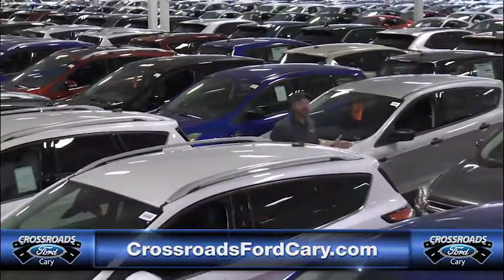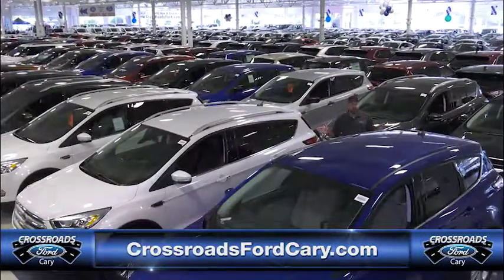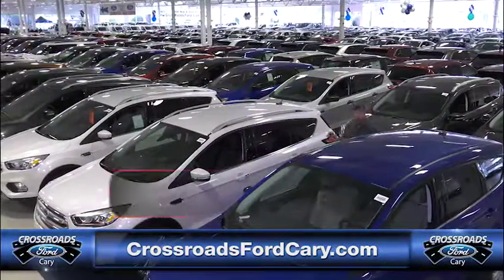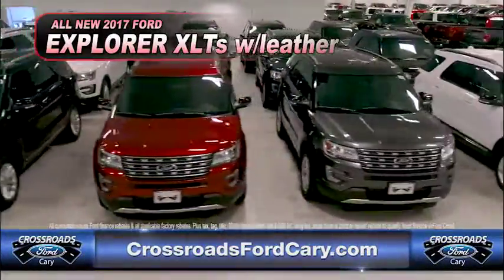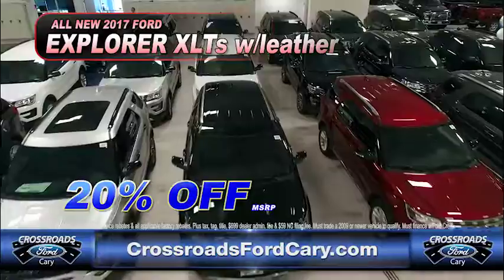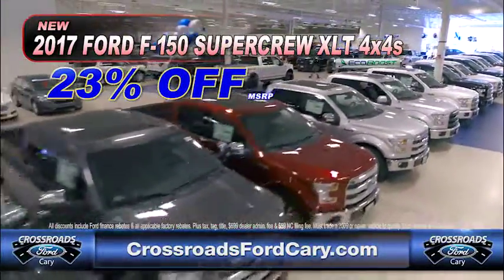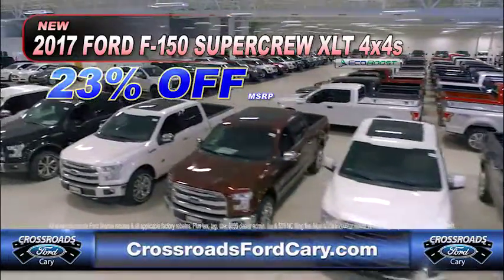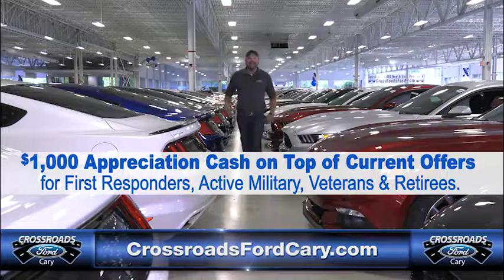Crossroads Ford Cary Over 360 Inside 5 9 17